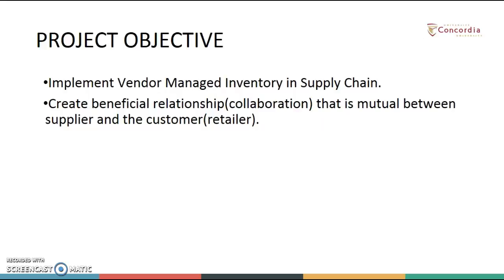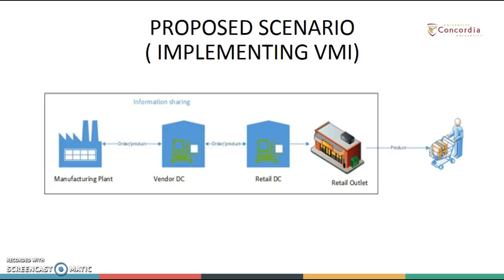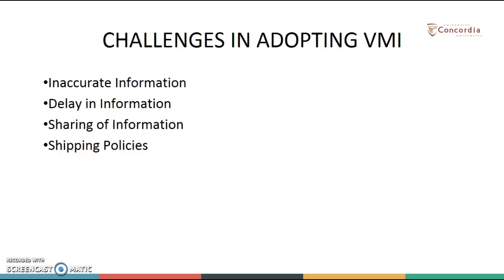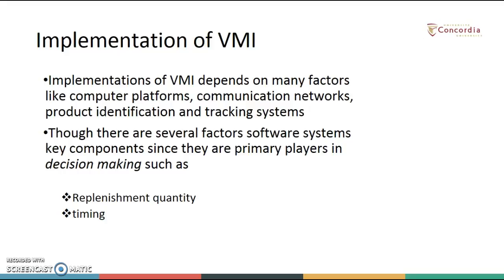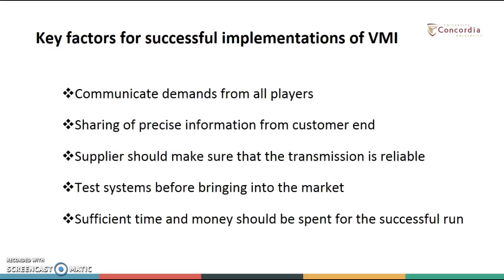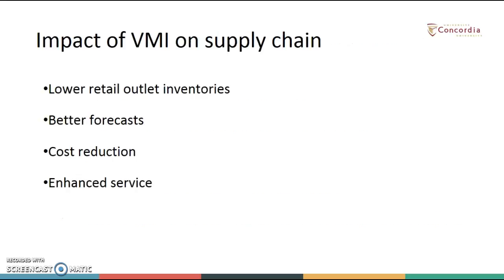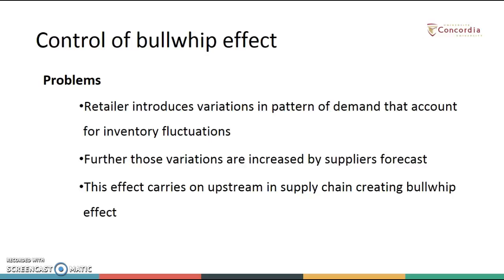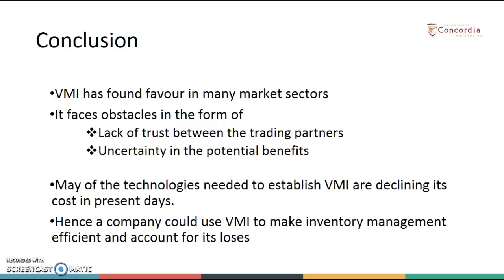adapting VMI in supply chain